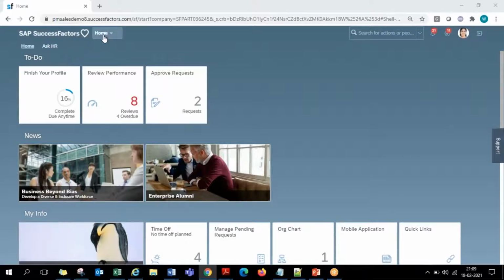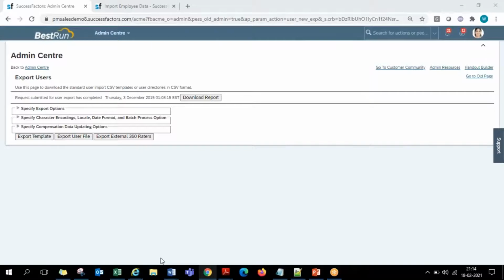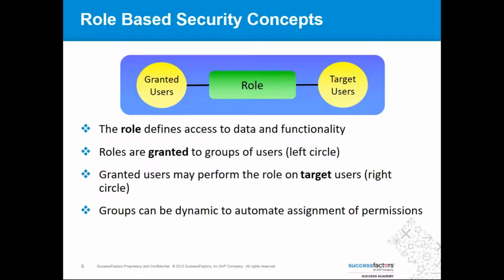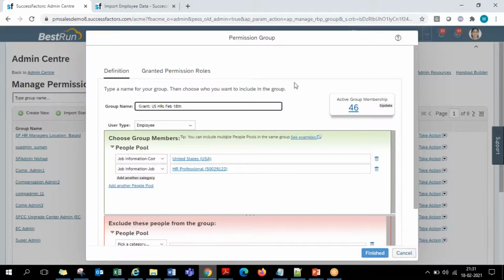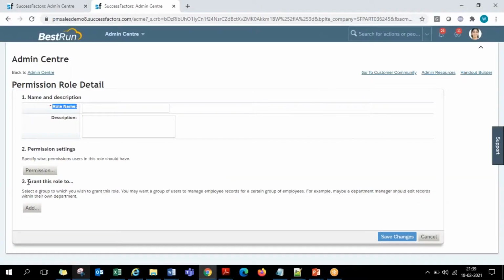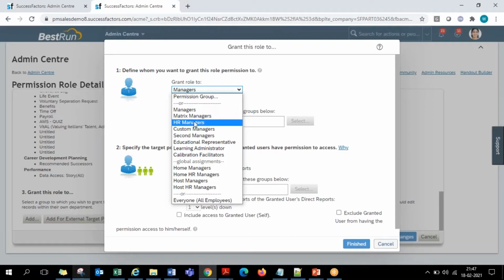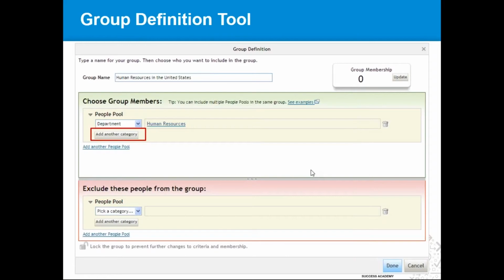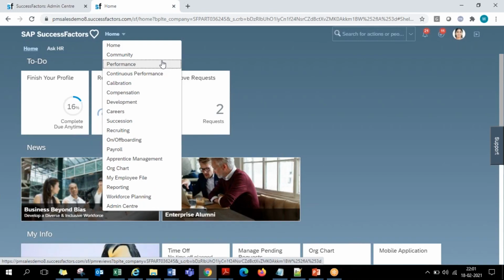Mastery 7 18th feb